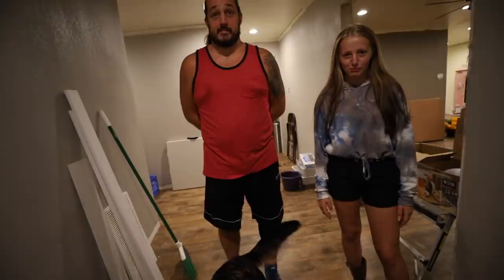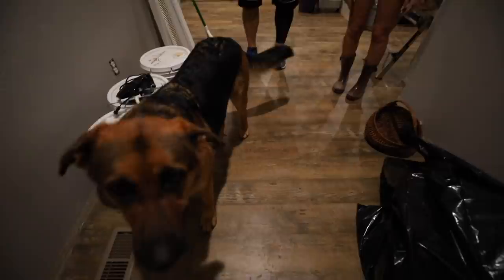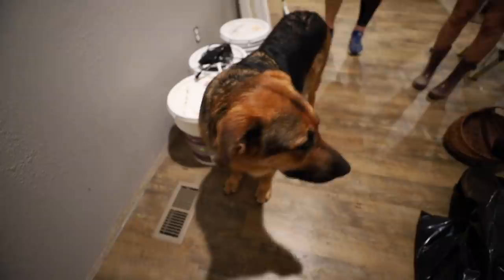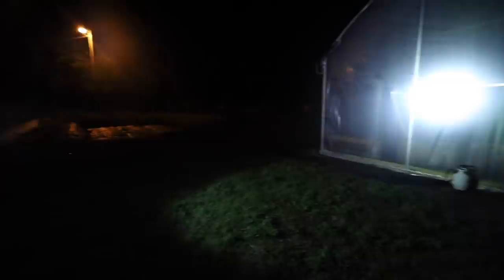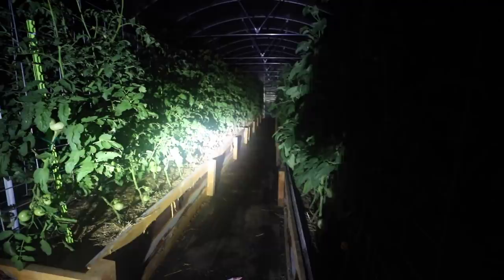Hornworm Hunting with a Blacklight Flashlight | Organic Gardening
The blacklight flashlight I'm using